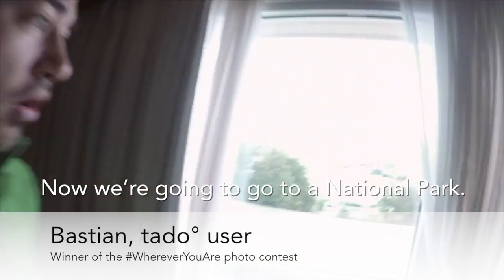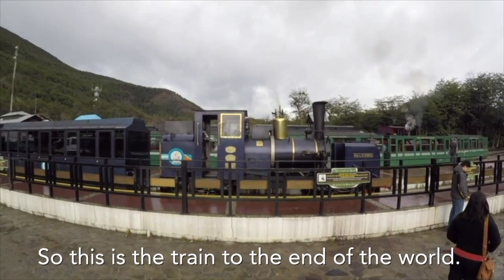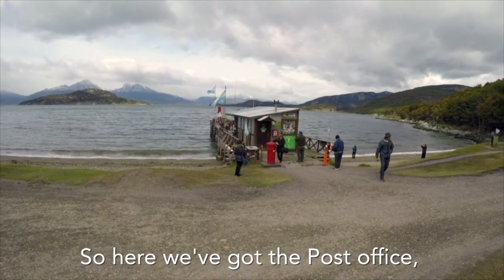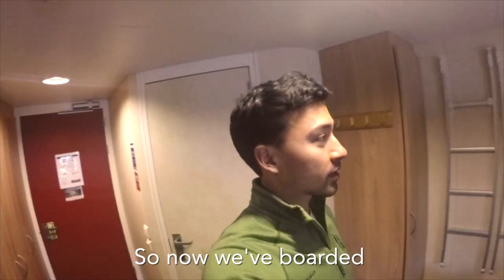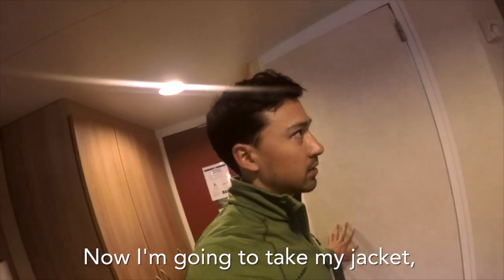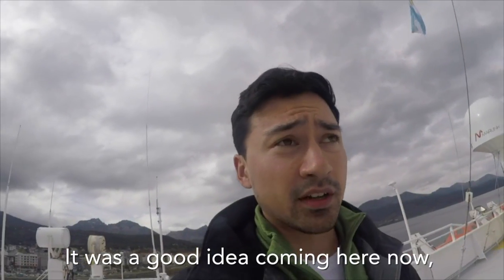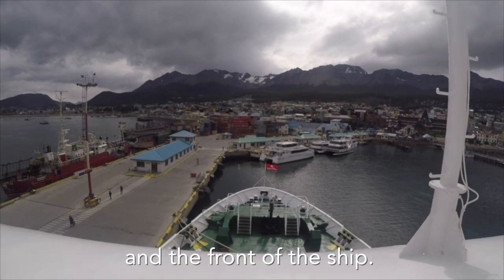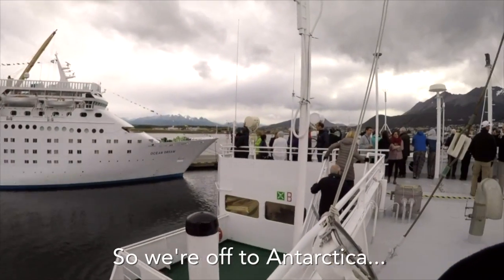ANTARCTICA journey trip vlog | Episode 2 - THE ADVENTURE BEGINS | THERE IS NO PLANET B | tado°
Discover Antarctica in 9 Episodes: Follow a tado° user to the coldest continent on earth and find out the real reason why we should save energy.

Episode 2 - THE ADVENTURE BEGINS
More information about this episode:

- Tierra del Fuego National Park:
Tierra del Fuego National Park was created in 1960 to protect Argentina’s subantarctic forests. The shoreline park covers an area of 63.000 hectares. Its many beaches and cliffs provide a perfect shelter for sea fauna. The climate in the Tierra del Fuego National park experiences frequent rain, fog and strong winds. There are 20 species of mammal living in the area, e.g. the red fox, the guanaco, the otter and the Canadian beaver which was introduced by North American settlers. Birds include the black eyed albatross, the oystercatcher, the condor, the steam duck and the diving petrel.

- End of the World train:
Following the establishment of a prison in Ushuaia, a railway was built as a freight line to serve the prison camps. The so-called “Prison train” was specifically used to transport both prisoners and timber to the camps. After the prison was closed in 1947, the train was revived and refurbished with modern amenities to be used as a heritage train. It soon became a tourist attraction as it is said to be the southernmost functioning railway in the world. Today, the “End of the World train” runs 7 km, travelling through part of the inaccessible Tierra del Fuego National Park.

- Antarctic Cruise ship "MS Expedition"
The MS Expedition is a Canadian expedition cruise ship. Originally built as a car/passenger ferry in 1972, the ship was converted into a cruise ship in 2008. It has sailed under various names, such as Kattegat, nf Tiger and Ålandsfärjan. Today, the MS Expedition travels the polar regions with a maximum capacity of 134 passengers, including on-board guides and scientific experts in various fields. With a length of 105 m, the ship was designed with safety in mind: it performs well in rough weather and has forward-looking sonar which reduces the risk of colliding with reefs, rock or ice. Its construction meets the requirements of the Finnish-Swedish ice class 1. After a $13 million refurbishment in 2009 and new engines costing $10 million, the MS Expedition is the fastest expedition ship travelling the polar regions – she reaches up to 17 knots (31,48 km/h).

Our mission is to reduce home energy consumption through the use of smart technology. We design state-of-the-art products to save energy while enhancing your comfort and convenience. Headquartered in Munich, tado°, the European market leader in intelligent home climate control solutions, was founded in 2011. tado° revolutionises the way energy is consumed at home. Through the use of a geo-aware app, tado° automatically adjusts the temperature based on the residents’ locations, enabling households to significantly save on energy costs while reaching a higher level of comfort.